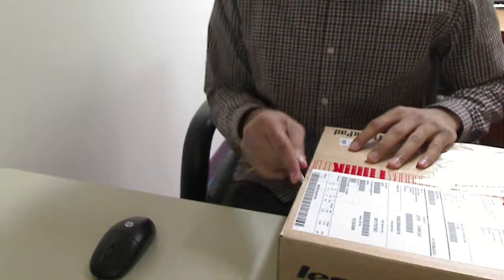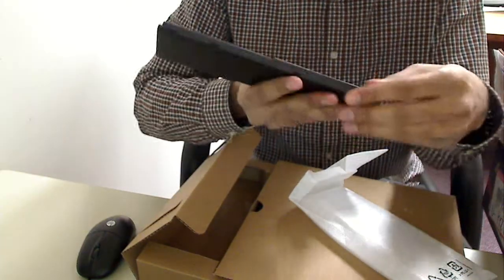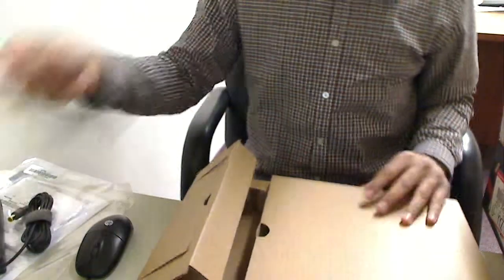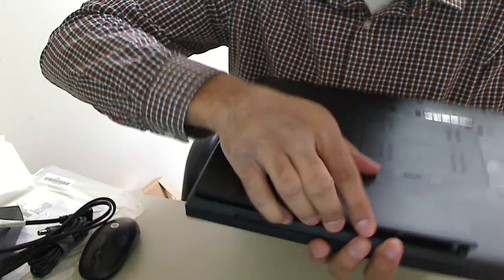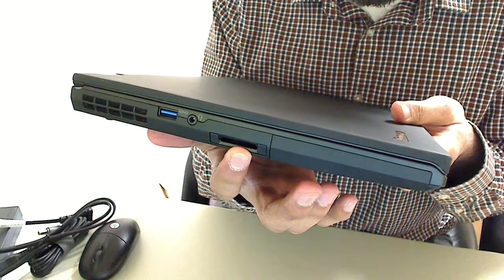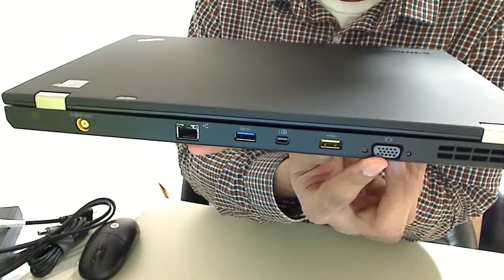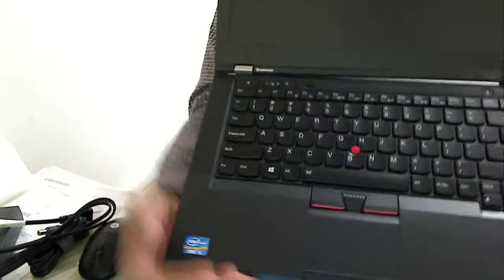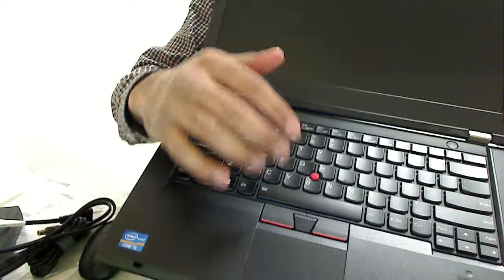Lenovo T430s Unboxing 2353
An unboxing of the Lenovo T430s.